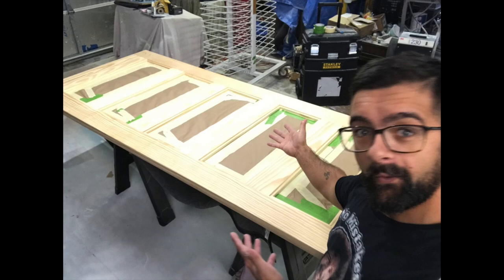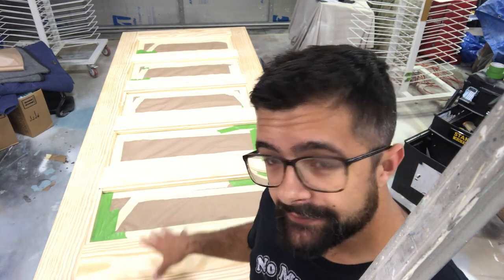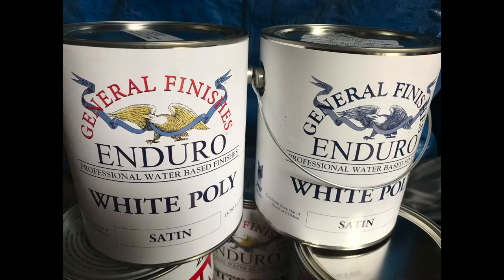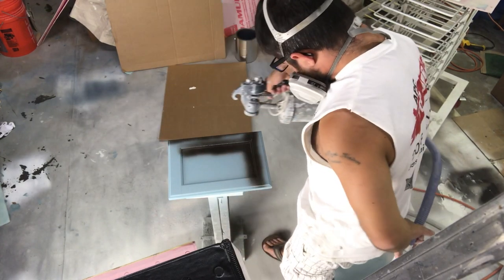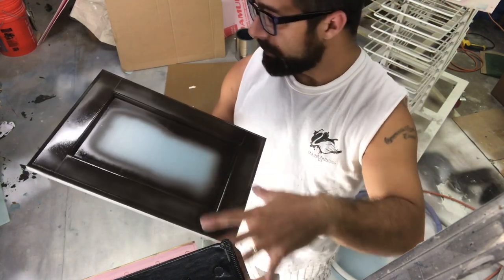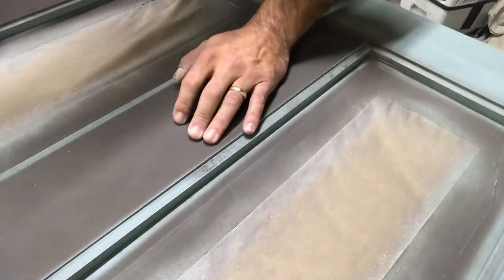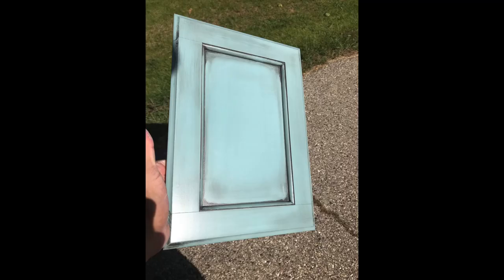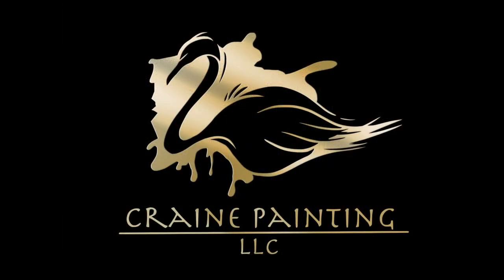Cabinet Glazing Colors. Axalta Powder Glaze Tutorial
How to use Powder Glaze for Decorative effects on Doors And Cabinets